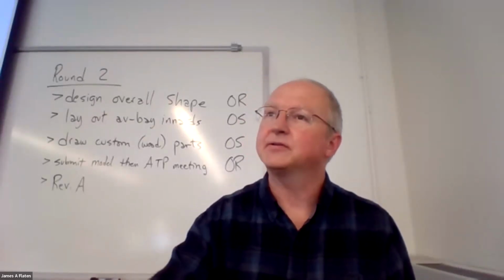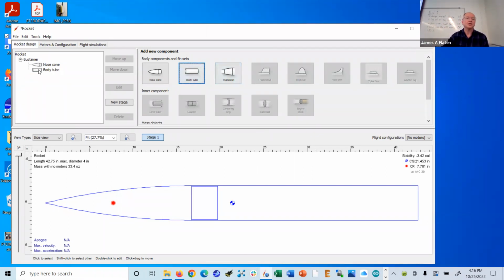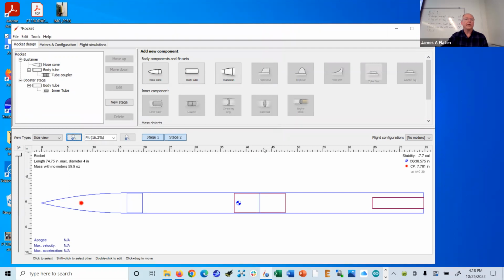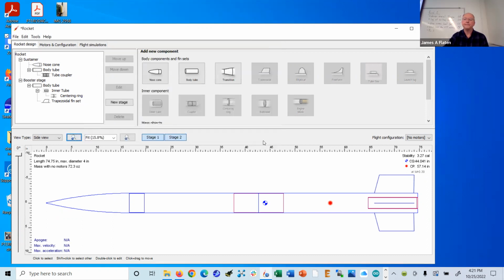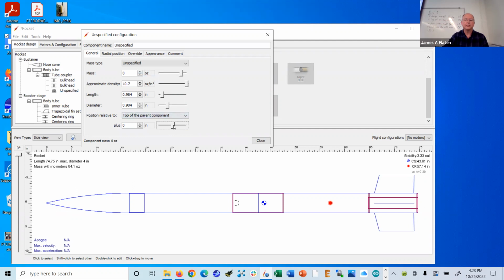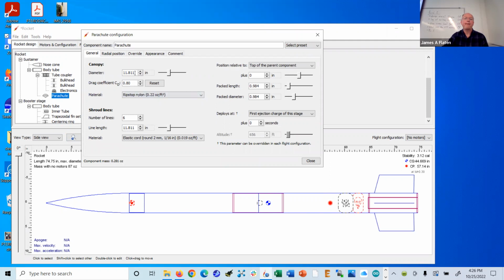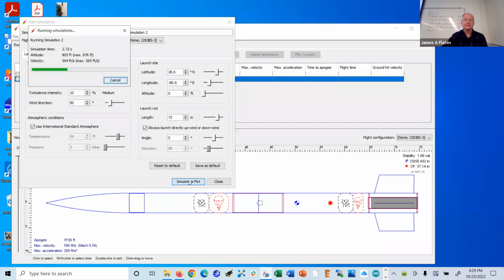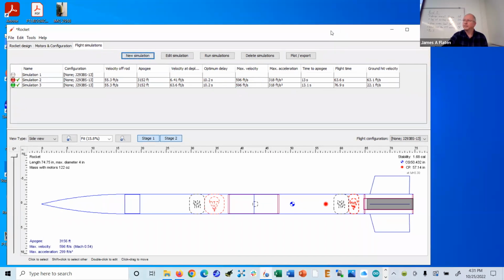Using OpenRocket to draw a rocket model from scratch (in front of a class). (18 min)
J Flaten from MN Space Grant at U of MN - Twin Cities demonstrates OpenRocket software.